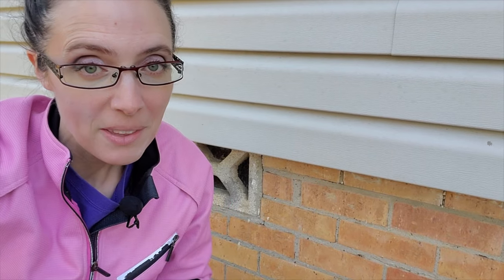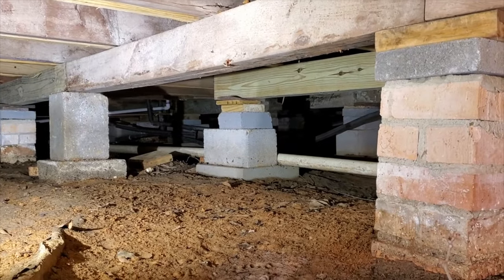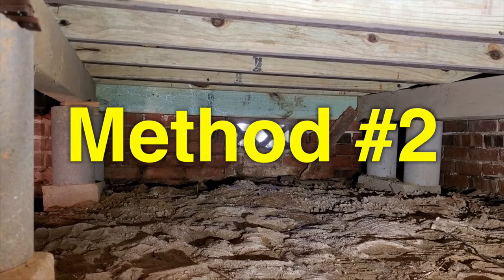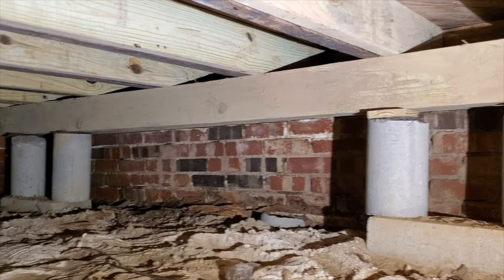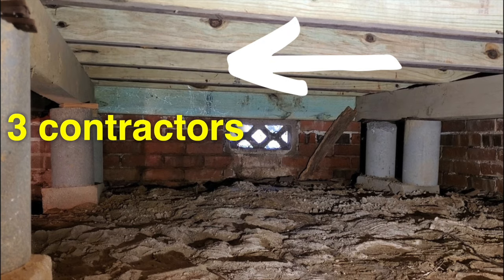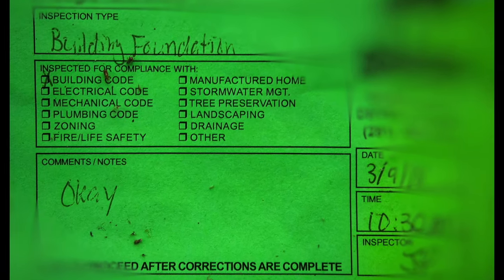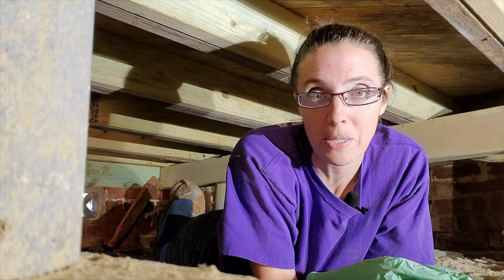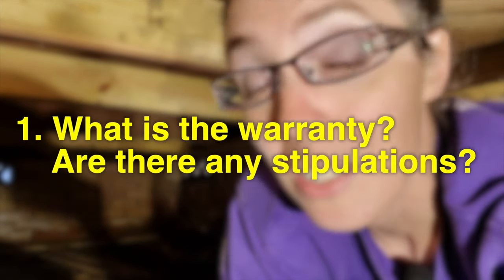2 Different Pier & Beam Foundation Repair Methods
As with many home repairs, there is more than one way to solve a problem. Pier and beam foundation repairs are no exception. This video shows two methods to repair a pier and beam foundation in the crawlspace of two separate houses.

Both repairs involved more piers and additional beams. However, one maintained the same structure while the other made a floating foundation on one side the house (the stem wall is no longer load bearing).

MORE DETAILS:
Two Methods for Pier and Beam Foundation Repairs

OUR GO-TO PRODUCTS PROTECTING FOUNDATIONS:

○ Other pricing/reviews on Phyn Plus
○ Aquor’s House Hydrant--this is what we would now put in place of the hose bibbs shown